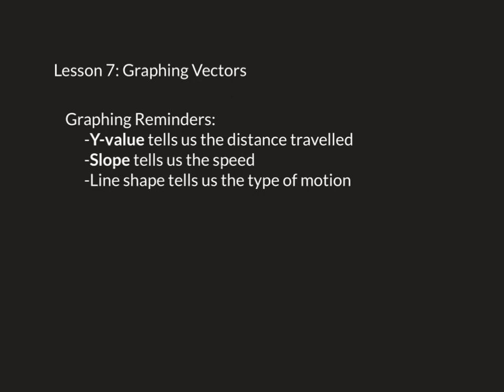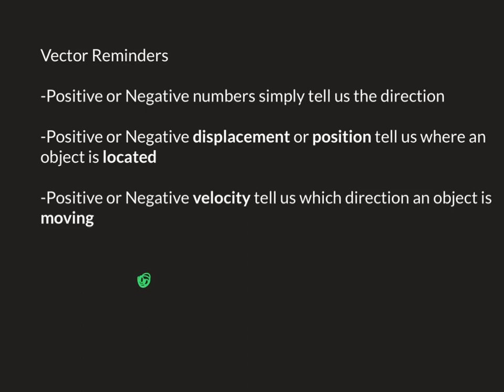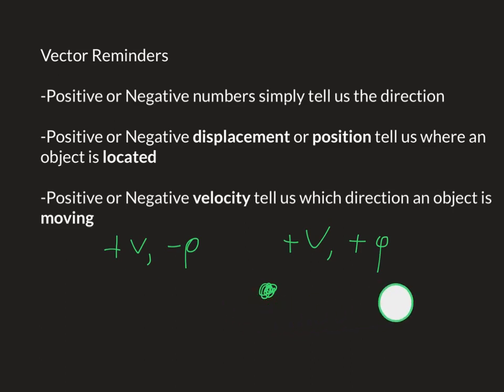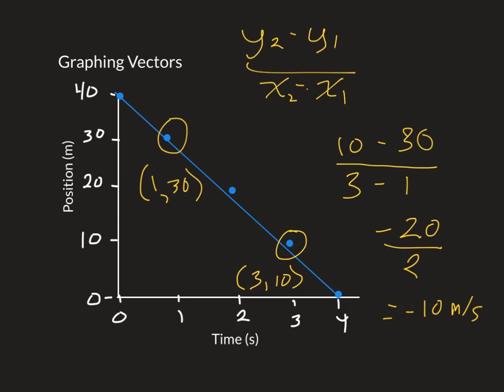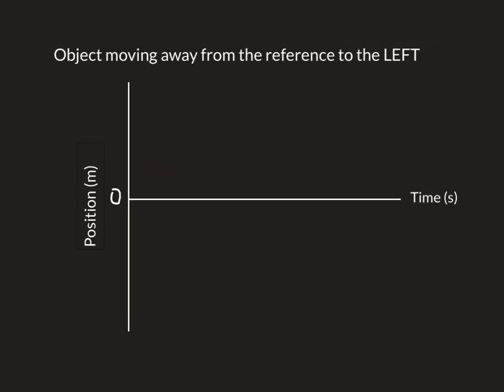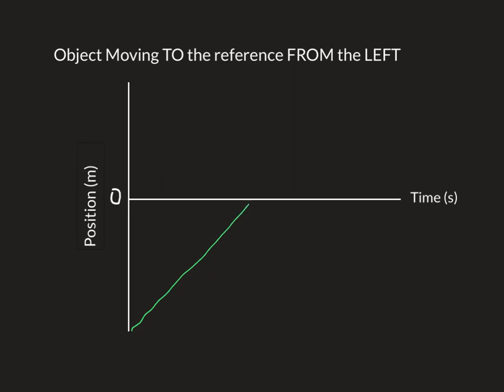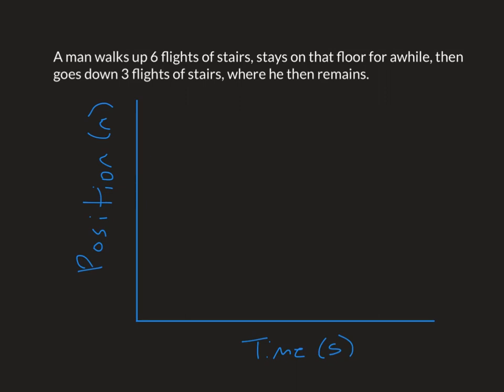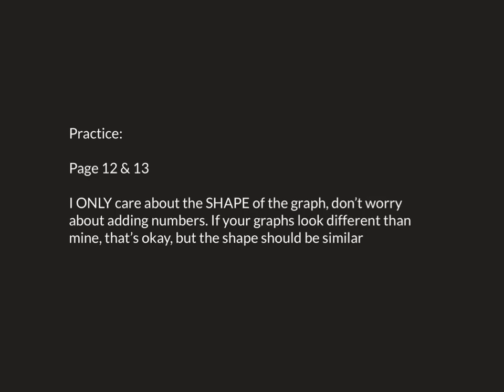Lesson 7 - Graphing Vectors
Don’t be so negative! Today we’re going to look at how vectors affect our graphs in a more qualitative way!